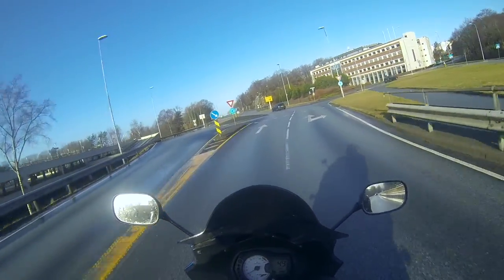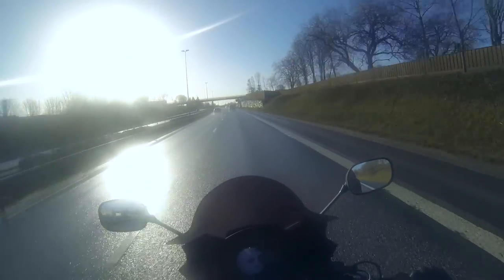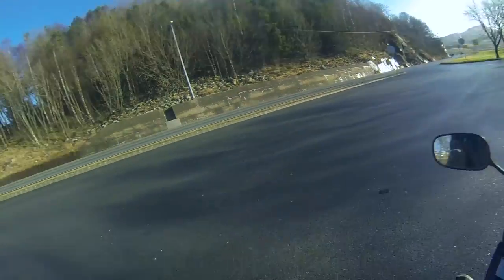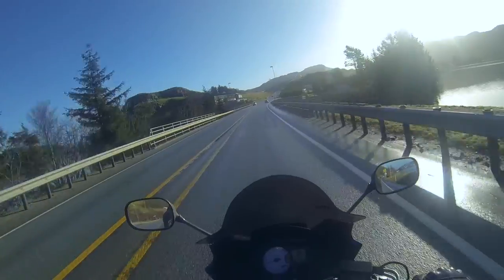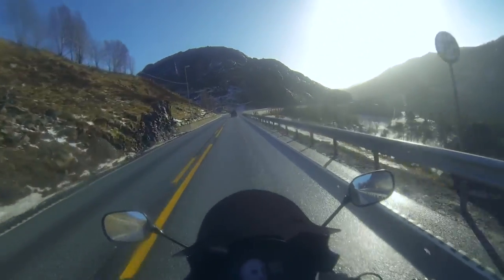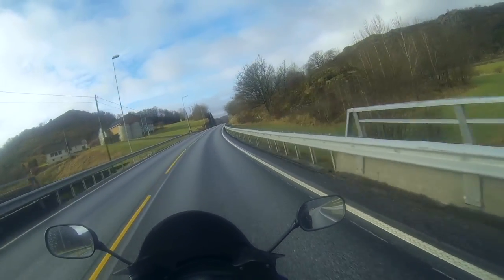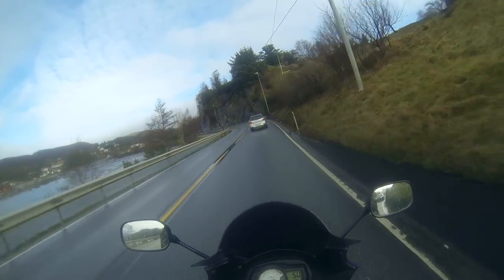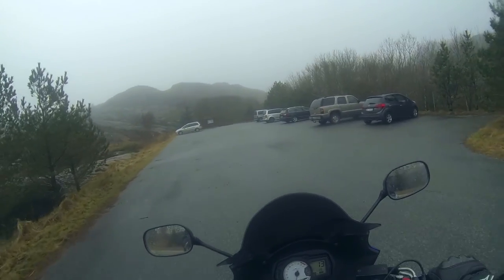Bunkersite at Sirevag, Norway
This German coastal artillery complex at Sirevåg is a reminder of Word War II, built by the occupiers to defend Jæren. There are several underground tunnel systems, Flak and mortar sites.